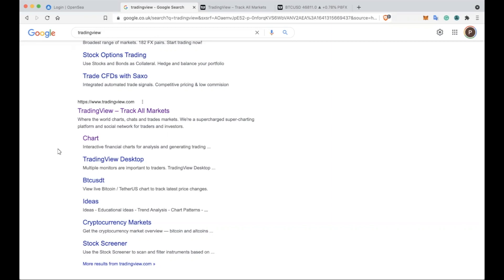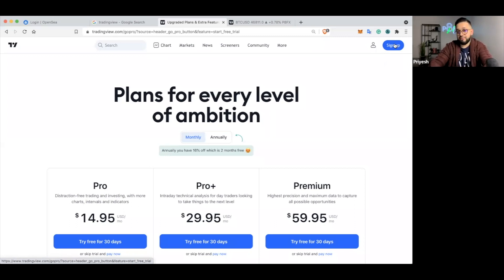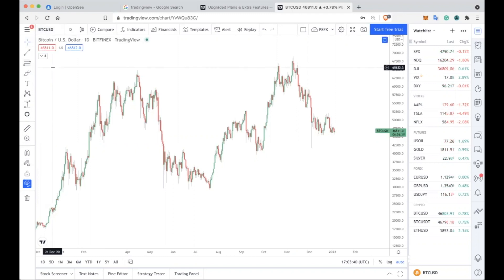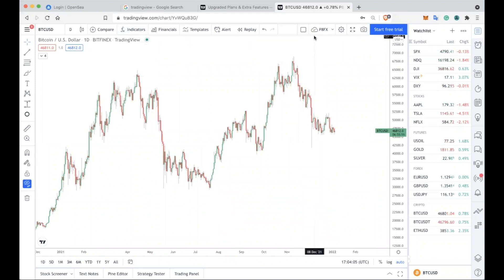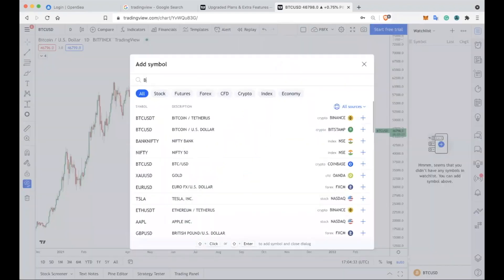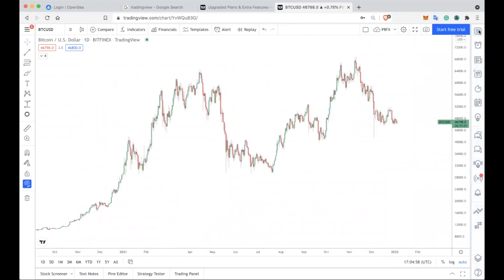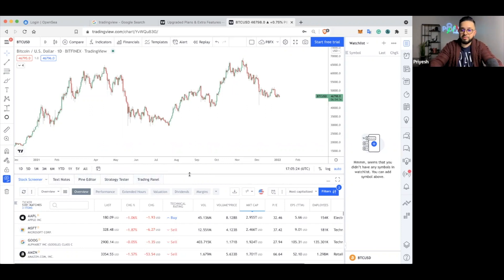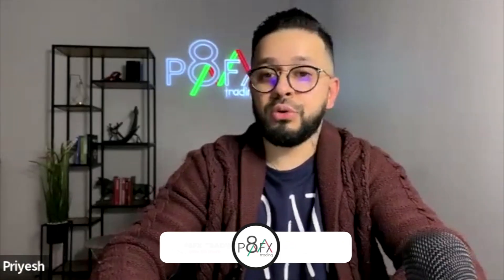LESSON 3: How To Set Up Trading View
HOW TO TRADE COURSE - A QUICK START GUIDE

This 22-LESSON COURSE is great for BEGINNERS with no knowledge about trading but also serves as a REFRESH guide for those with some TRADING AND INVESTING experience.

TradingView set up and usage EXPLAINED. To become a successful trader you will of course need to technically analyse your charts. TradingView is the platform you should be using.

 Start to Trade today:
🔴TradingView - Your all-in-one technical analysis platform:

🔴IC Markets - Secure & Regulated broker to open your trading accounts

🔴Surfshark VPN - A perfect VPN for your online security needs

🔴FTMO - The best way to get more capital for your trading account

🔴 Ledger - Secure your crypto with the most trusted hardware wallet available

🔴If you're interested in learning how to TRADE & INVEST then below is how to get involved